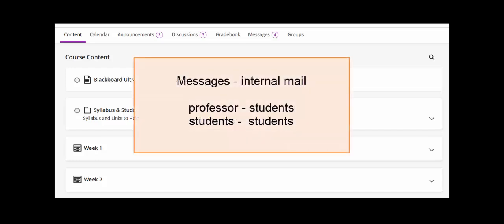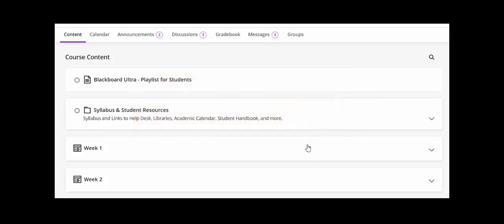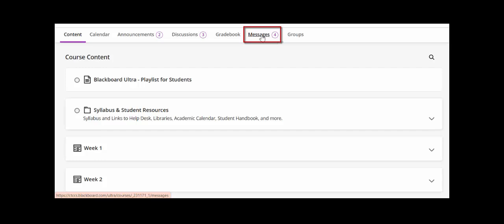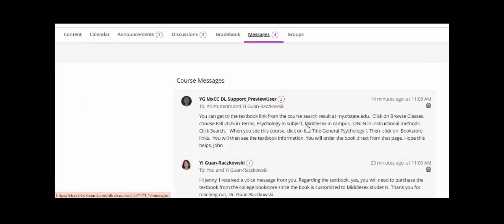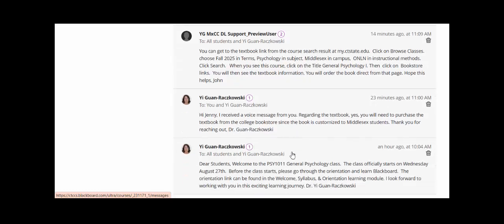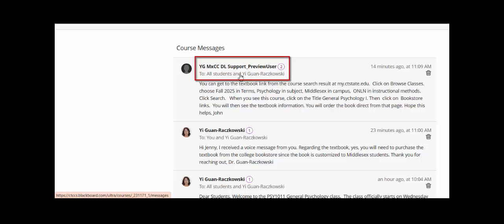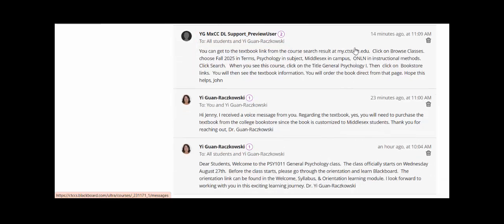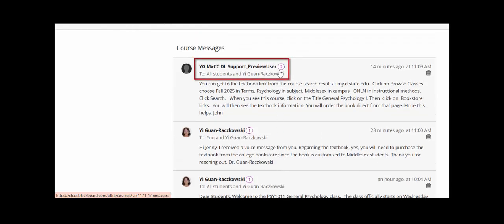Blackboard Ultra Tutorials - Messages - Internal Mail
In online courses, many professors expect their students to use the internal mail - Messages to communicate with them.  Students in the class may also use the Messages tool to communicate with their fellow students.

The number next to the Messages on the Navigation bar indicates the number of unread messages you have received.  To see the Messages, click on the Messages link on the Navigation bar. On the Messages page, you will see all the messages you have received or you have sent.  For each message, you will see the names of the sender and recipients. The messages you have received or sent will be listed chronologically with the most recent message on the top. You will see each of the initial messages on the Messages page directly.  The purple number next to a sender indicates the number of unread messages you have received. To read all unread messages relating to the original sender, click on the sender's name.